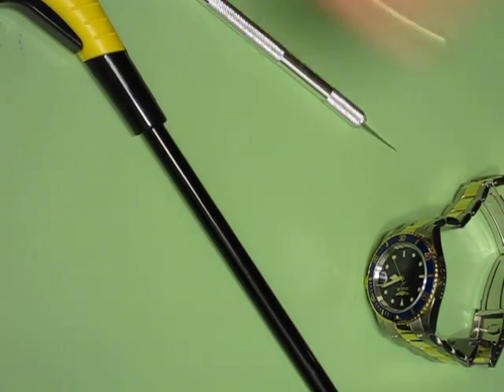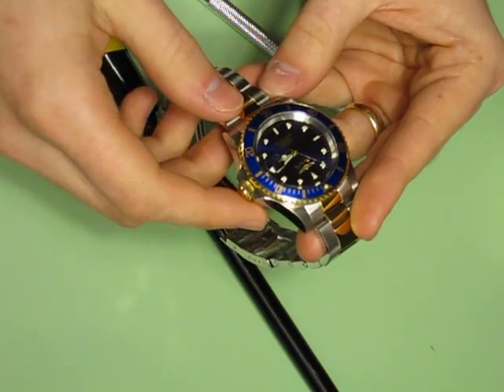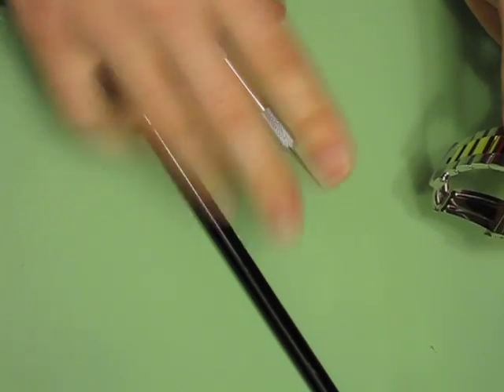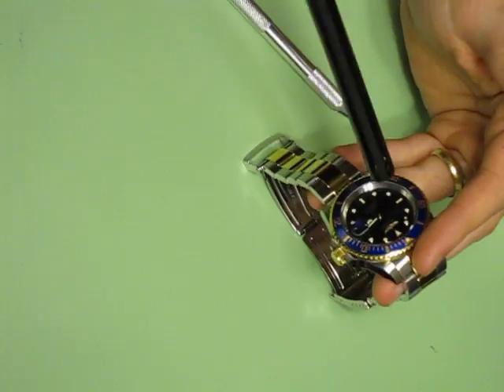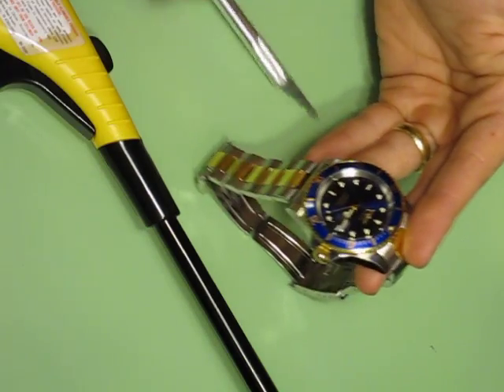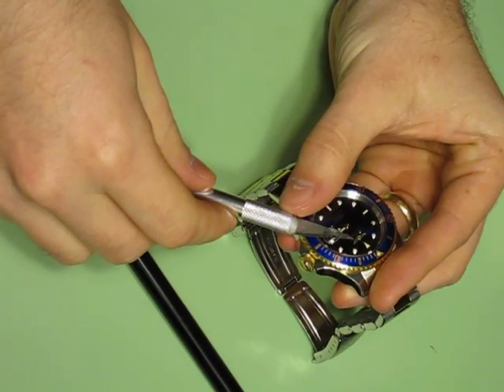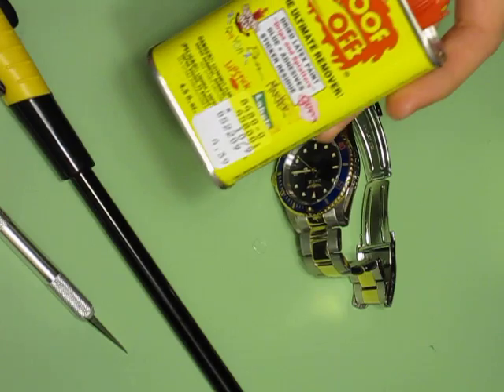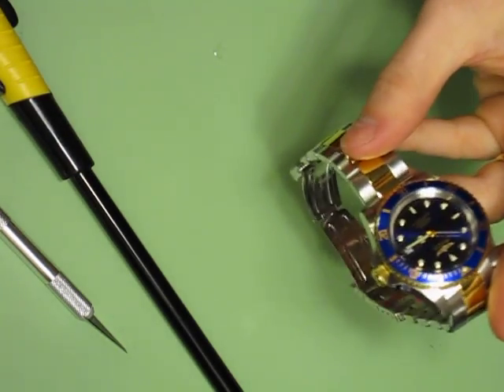Cyclops (date magnifier) removal from watch crystal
DAMAGE TO YOUR WATCH MAY OCCUR - PROCEED AT YOUR OWN RISK.

WARNING:  I can only confirm this method works for Invicta and Alpha brands.  This method should NOT be used for any other brand.  Specifically, this method does NOT work for Rolex cyclops.

WARNING:  Do NOT over heat the crystal as it could break or pop out of the case.  Max heat time should be less than 5 seconds on an already-warm watch.

Please see the reply video from a fellow watch guy who removed the cyclops from his Explorer II by force.  I don't recommend this method, as it could seriously cause damage to your watch, but worth a look.

This is how to remove the cyclops from a watch crystal.  I've done it with various models of Invictas and Alphas.  Seems to work rather uniformly (I have not had it not work).  Use some Goof Off after removal to remove the residual glue and you're all done.

My wife told me I rambled a bit, and it's true, so skip to 2:15 for the business end of the video :)

Please proceed with caution when using lighters and this method.  If you heat your crystal there is a risk it can crack.  I have not had a crystal crack and I've done this method multiple times on Invicta and Alpha brand watches.  If you're having to heat the crystal more than the time it took me in this video, please heat in stages, 2 sec , wait 2 sec wait 2 sec (don't go over 6 seconds total) so you don't shock the crystal too much.  Again, I have never had a crystal crack or any other damage occur to a watch by doing this method, but there is always a risk.